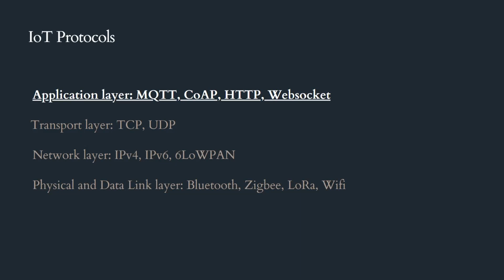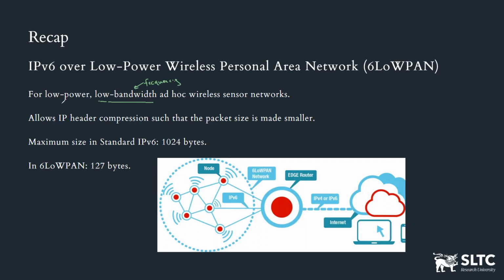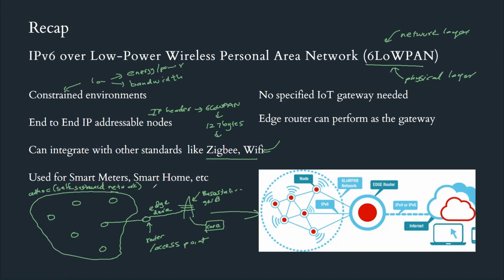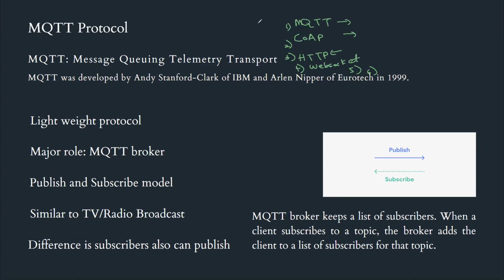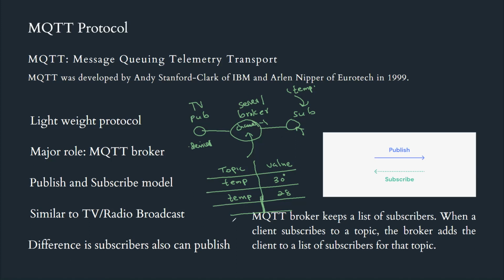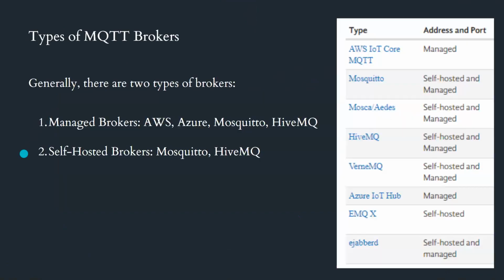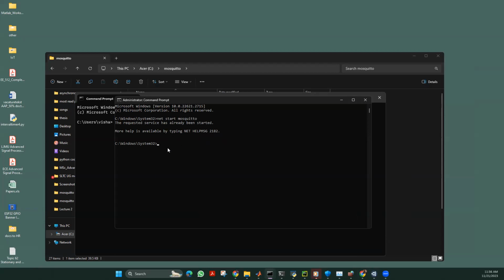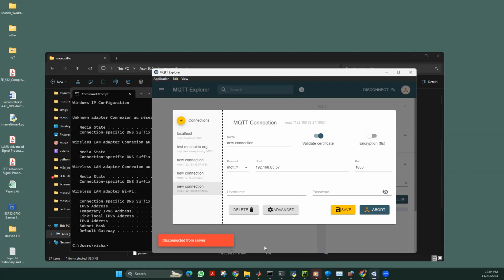#6 IoT protocols | 6LoWPAN | MQTT (21st Nov 2023)